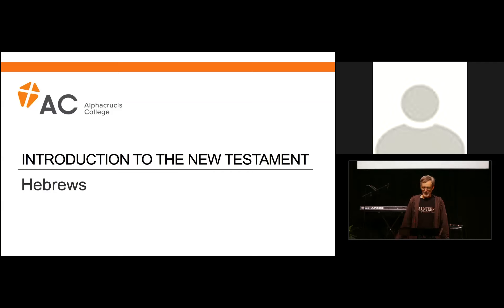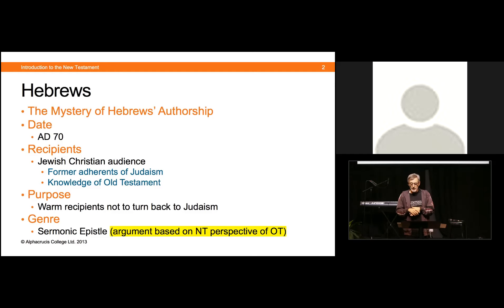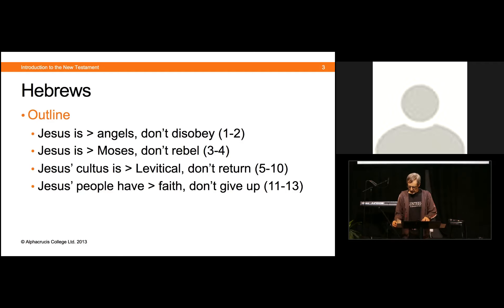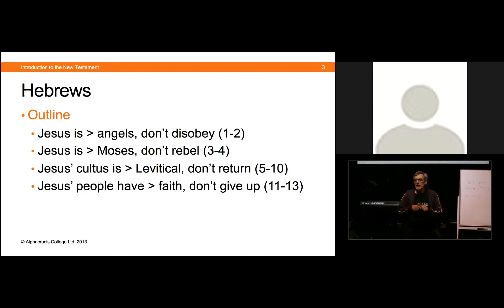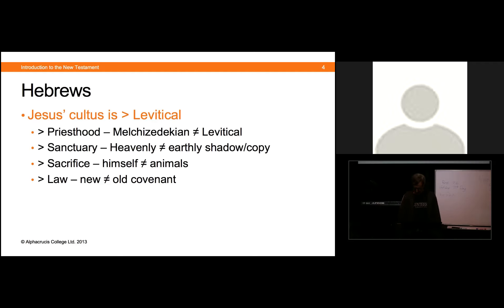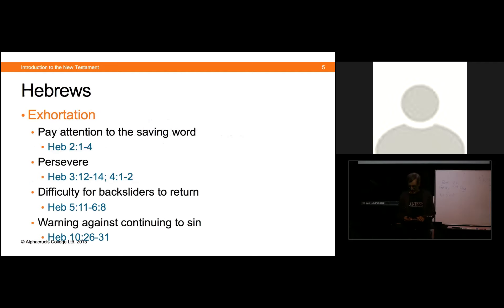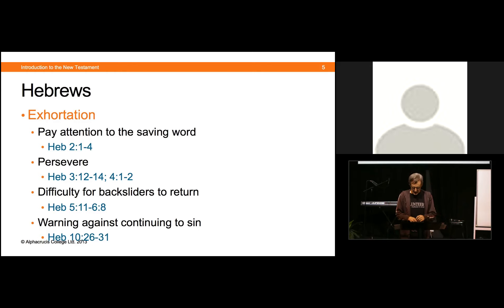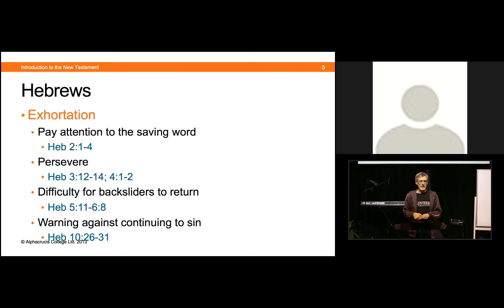New Testament - Week 14 - Hebrews